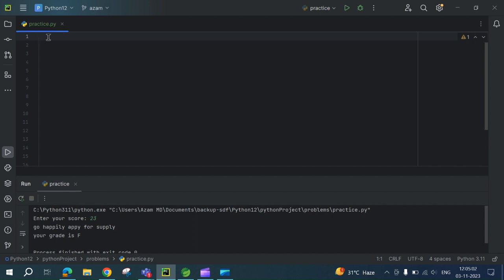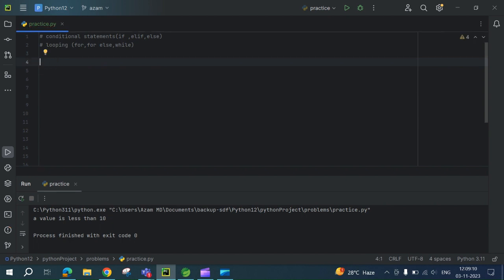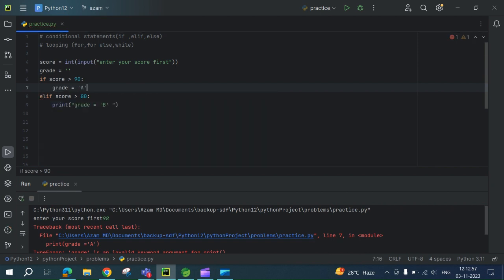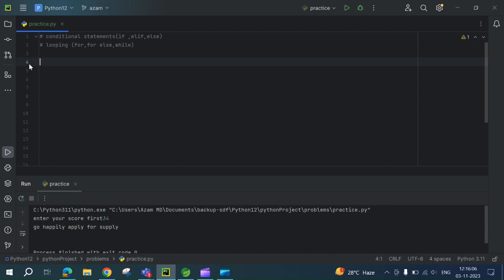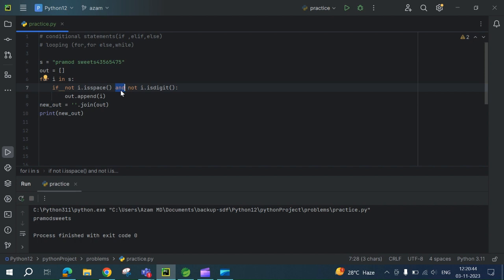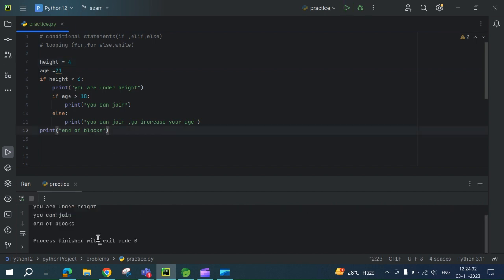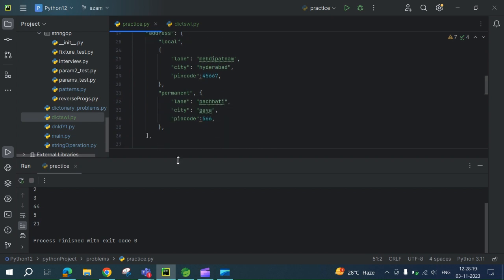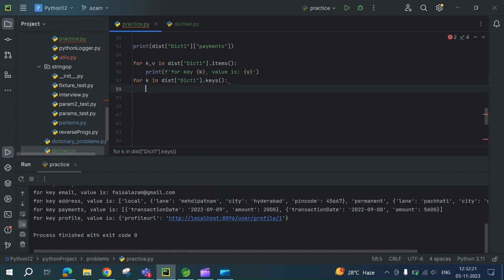Conditional Statement and loops in python .Iterating over list,tuple,string .For loop,if,elif,else .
In This video i will explain you about python Statements ,looping Statements .